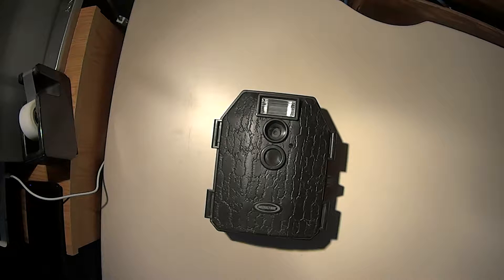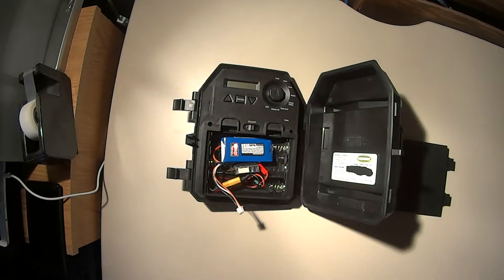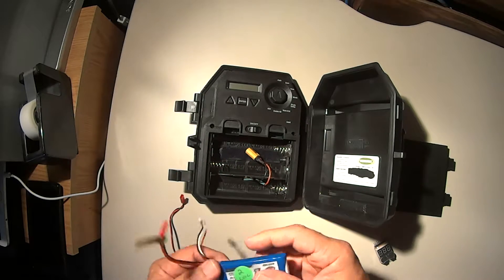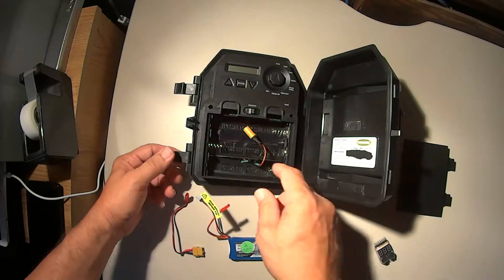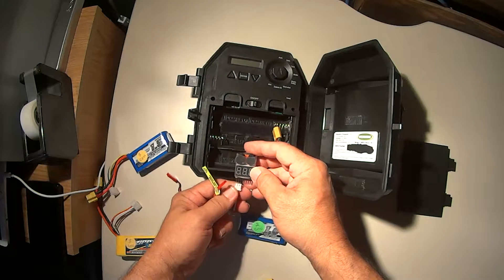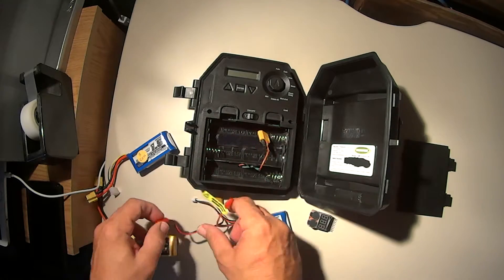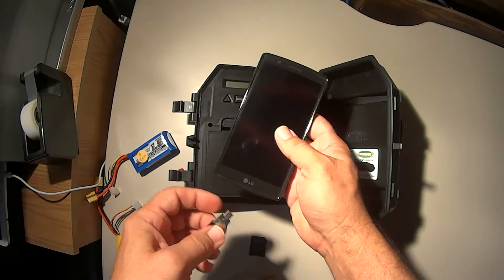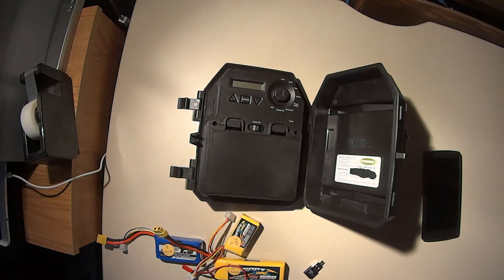Moultrie Trail camera Lipo Battery Mod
Moultrie Model MFH-DGS-L50 lipo battery modification.

UPDATE:  I have been using the 3S lipo instead . I get about a months use on a charge . Also you can get a decent charger for about $25 on ebay .

 USB OTG (On The Go) card reader can be found on EBAY for around $5 . Make sure your phone supports on the go first.

 I use ES File Explorer App to get all the pics and videos off the card and onto my phone.

 The battery checker can be found on ebay for $1 .
Lipo batteries around $15
Chargers are around $25
I bought this trail cam for $5 on craigslist . Its old and doesnt shoot great quality , but it still works fine. I have a new Browning trail cam that takes high quality pics and videos that I am working on a mod for . It wont be a contained mod like this one, but should still run off lipo batteries.